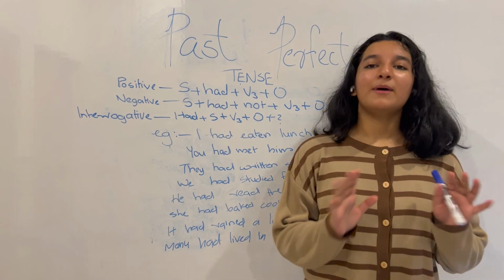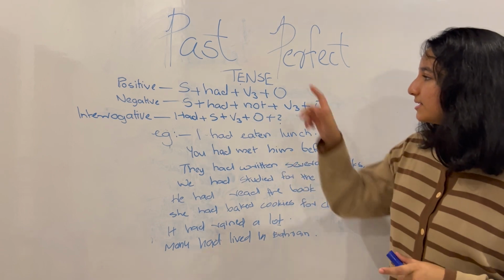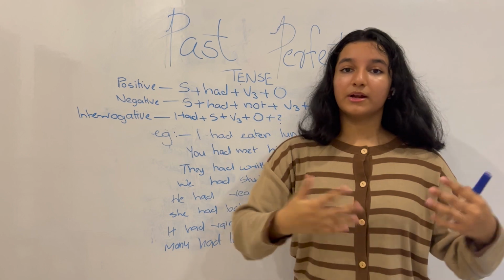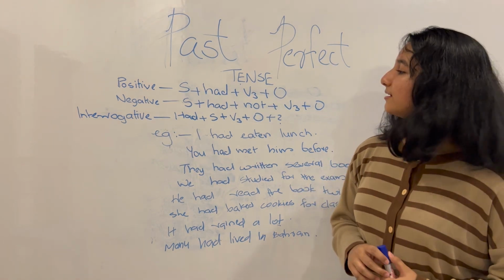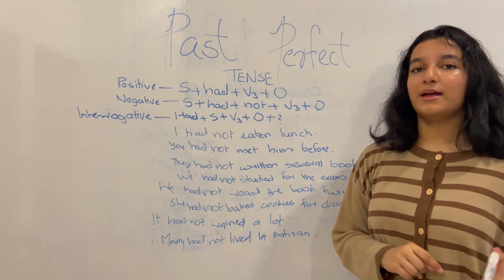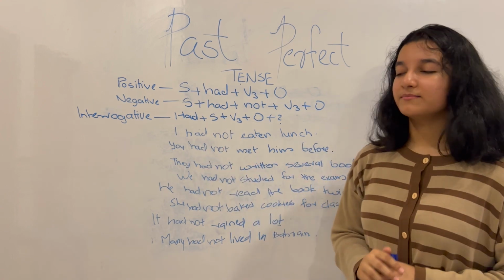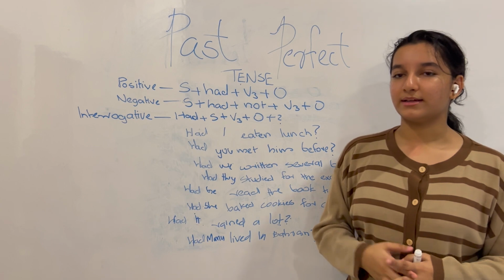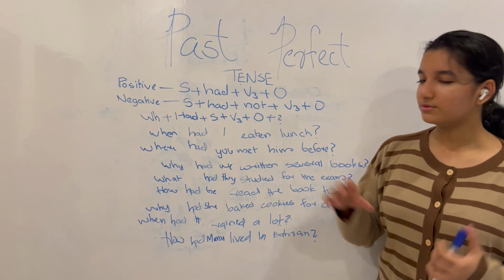Past Perfect Tense Detailed Explanation - White Board English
This video is a detailed explanation of past perfect tense